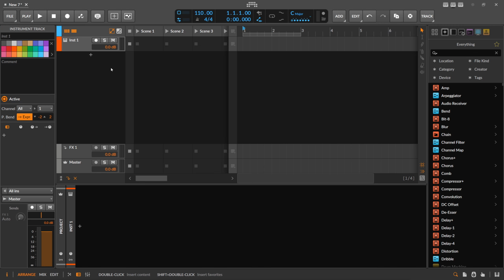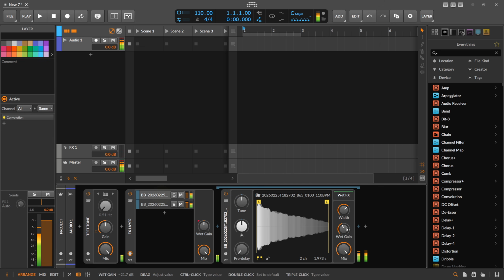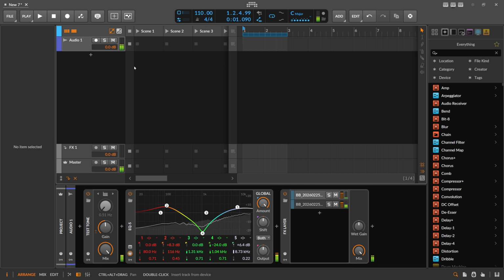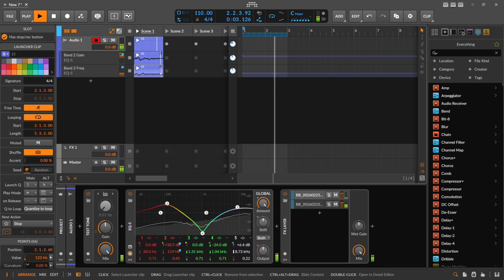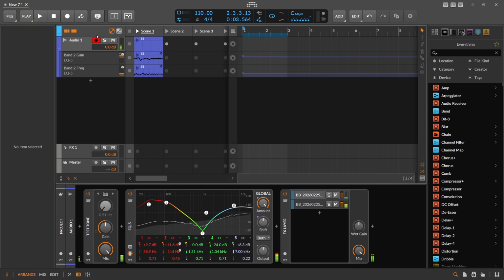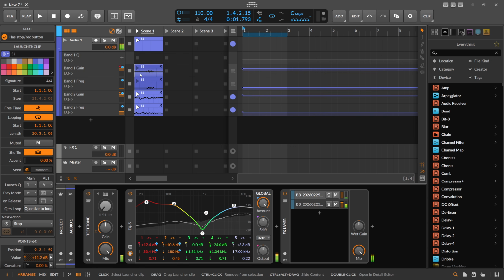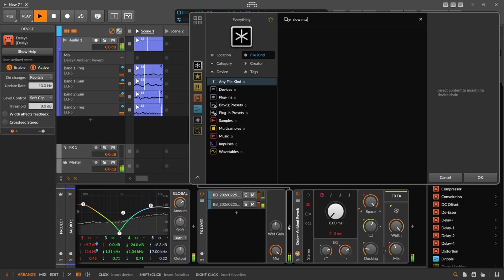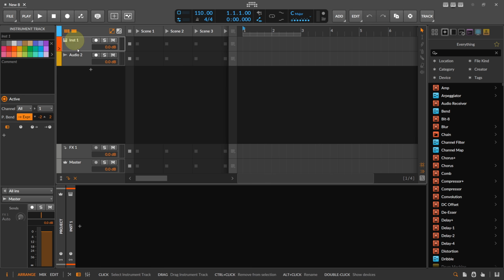Bitwig 6 Clip Launcher Automation… What Went Wrong?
I tried recording automation inside Bitwig 6’s Beta 15 Clip Launcher… and ran into some serious workflow issues. Let’s break down what works, what’s confusing, and what I think needs to change before release.

Video transcribed, summarized and Q&A on my Blog (no ads):

0:00 – Intro: What went wrong with Clip Launcher automation?
1:30 – Creating a test sound (Polymer + Convolution trick)
4:18 – Recording automation in the Arranger (Bug #1)
5:27 – Why there’s no Clip Launcher automation button
6:00 – How to actually record automation into a clip
6:24 – The first workflow problem (empty space at the start)
7:50 – Deleting audio but keeping automation
8:14 – Looping automation clips properly
9:08 – Overdubbing additional automation lanes
9:44 – Automation records into Arranger instead (confusing behavior)
11:21 – Automation keeps recording after disabling record
12:02 – The “gap” problem explained
13:43 – Why this feels wrong from a workflow perspective
14:01 – Why live performance makes this worse
15:22 – What actually works (polyrhythmic automation loops)
16:55 – More weird UI behavior / switching bug
17:25 – Final thoughts (Beta feedback & conclusion)